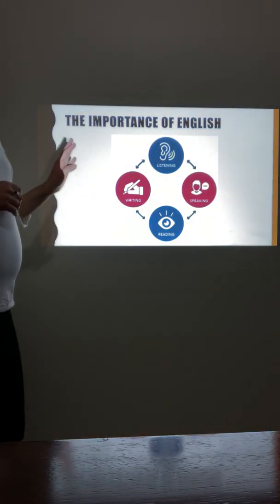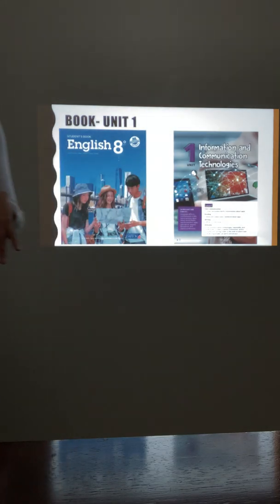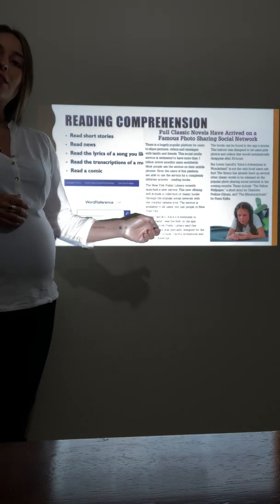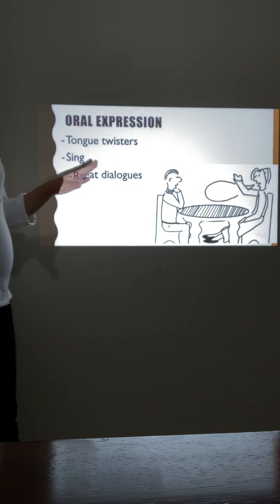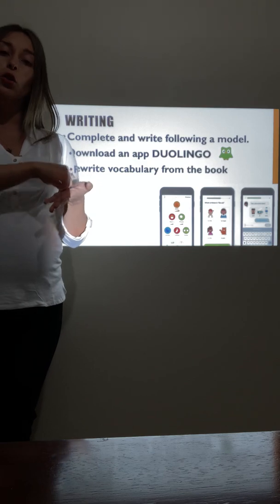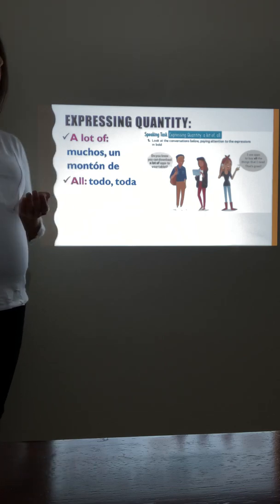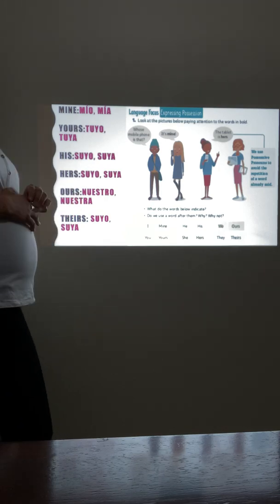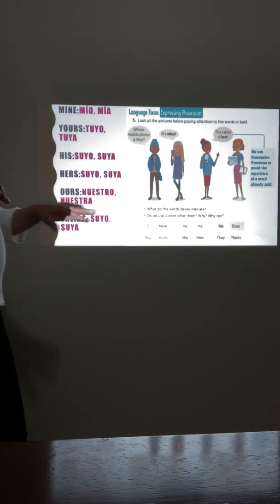8º BASICO: Inglés SÍNTESIS Semana 6 (1 al 5 de Junio)